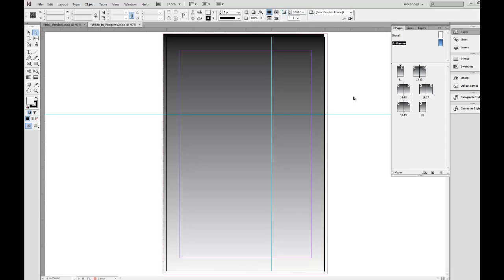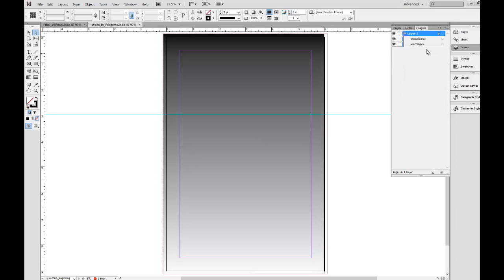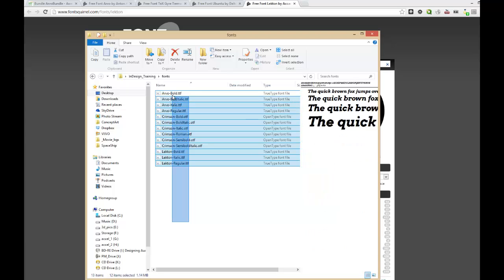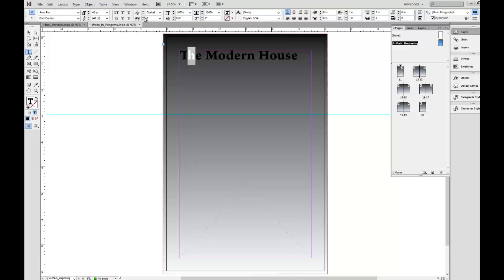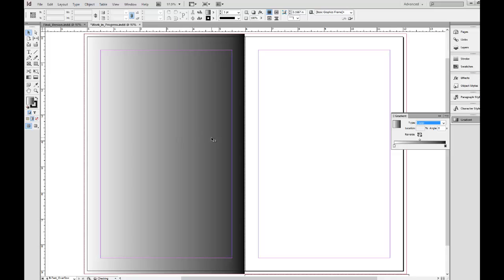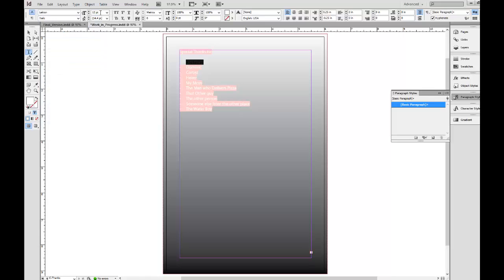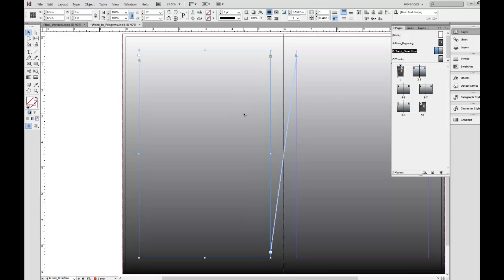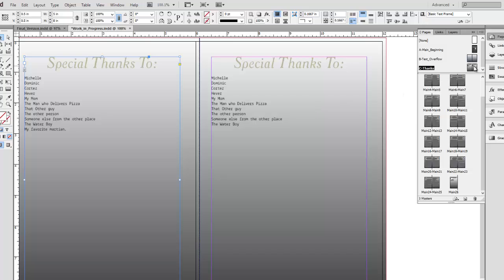Master Pages in InDesign